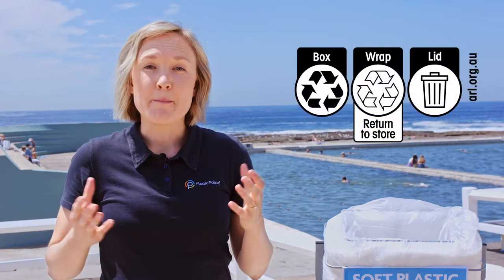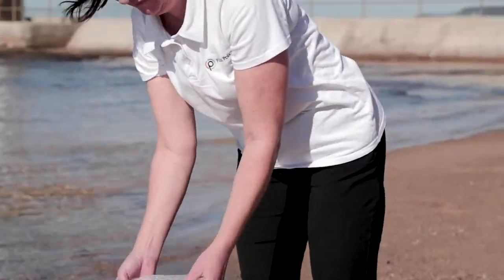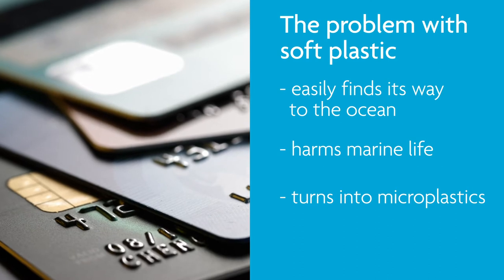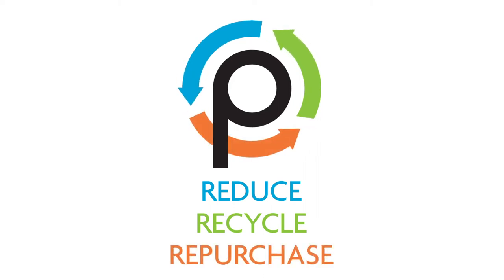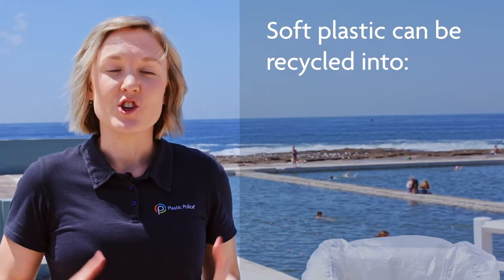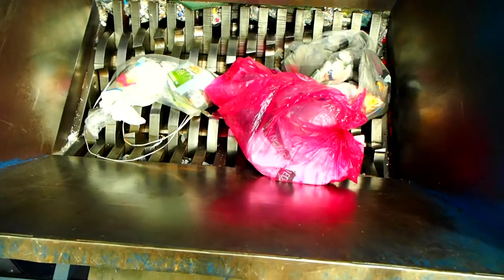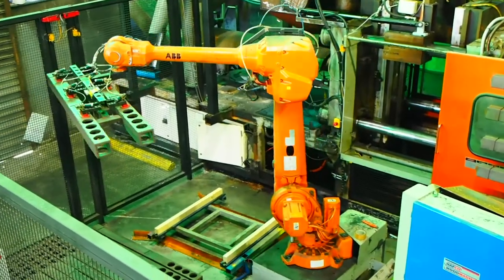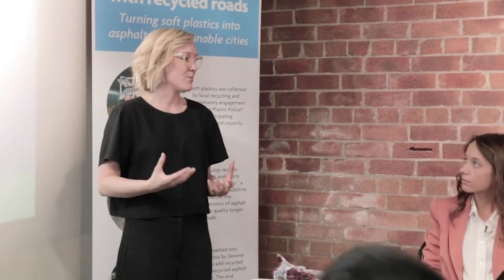Soft plastic recycling at work - Reduce, Recycle and Repurchase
At Plastic Police® we have a simple mission; to solve the soft plastic waste problem through education.  Your business can make a positive difference when it comes to soft plastic waste by taking three actions:
1. Reduce
2. Recycle
3. Repurchased recycled products

This video features Plastic Police's Sustainability and Education Officer Lexi Crouch, and Founder/Director Samatha Cross.